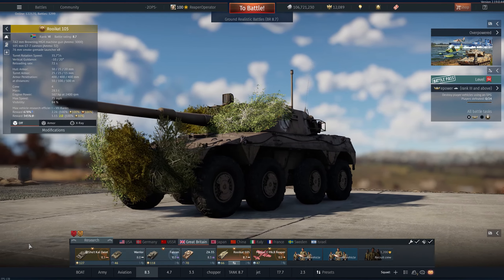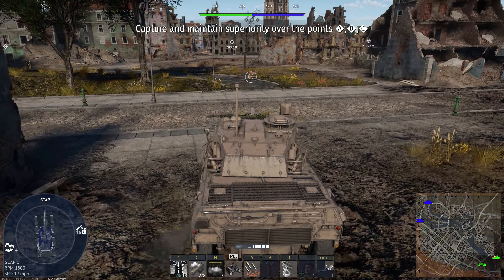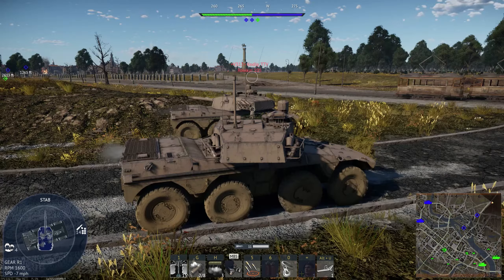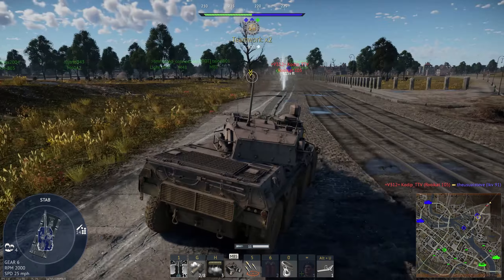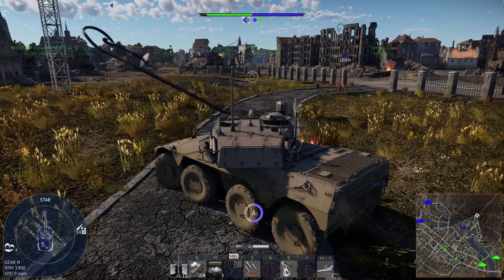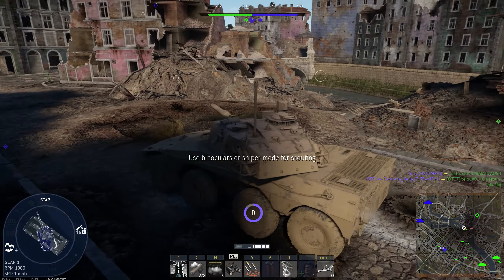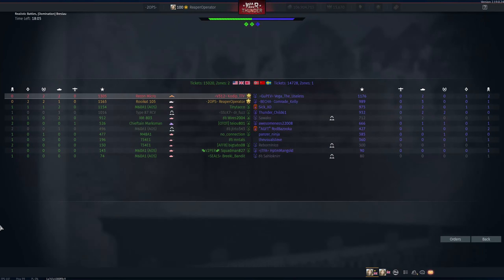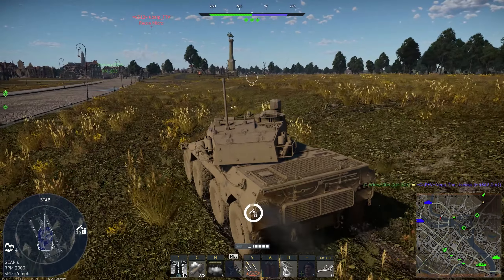Rooikat 105 War Thunder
Social Media ⮛⮛⮛⮛⮛⮛⮛⮛⮛⮛⮛⮛⮛⮛⮛⮛⮛

Make sure to head over to Kodips Twitch and check out his Stream.